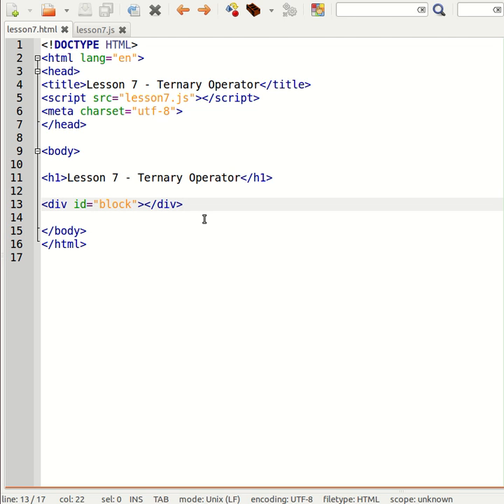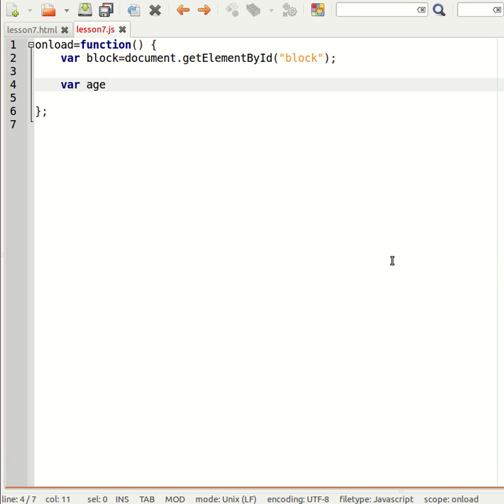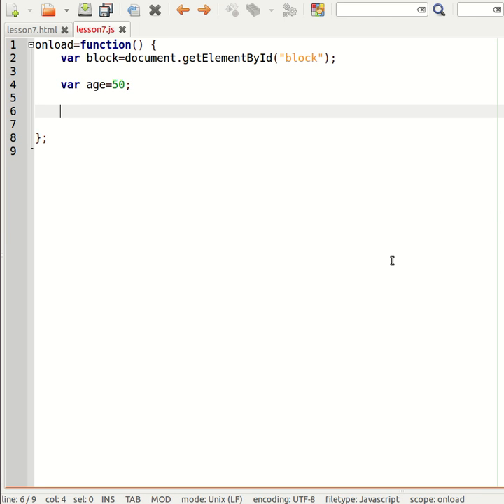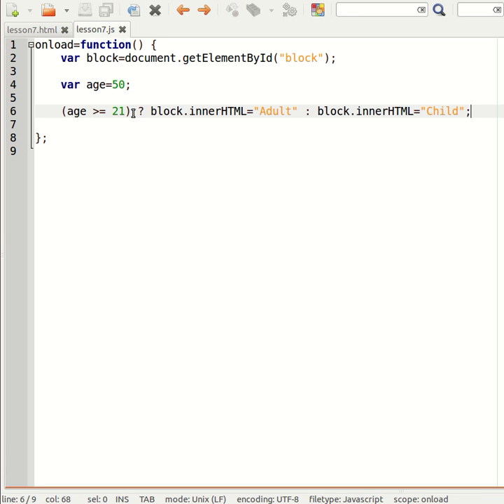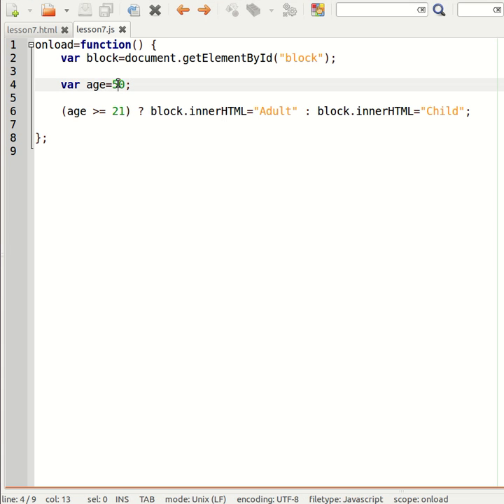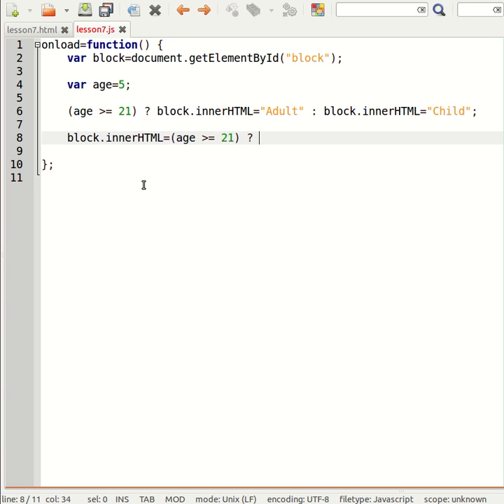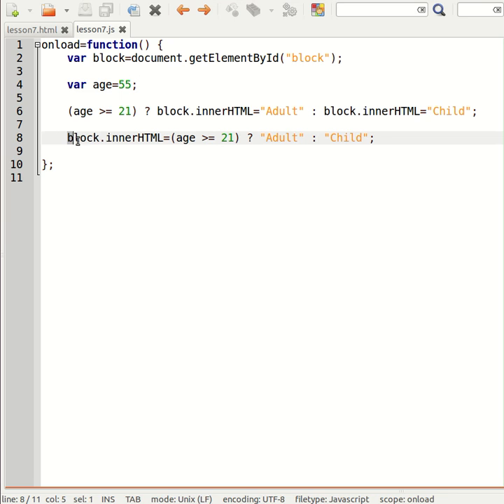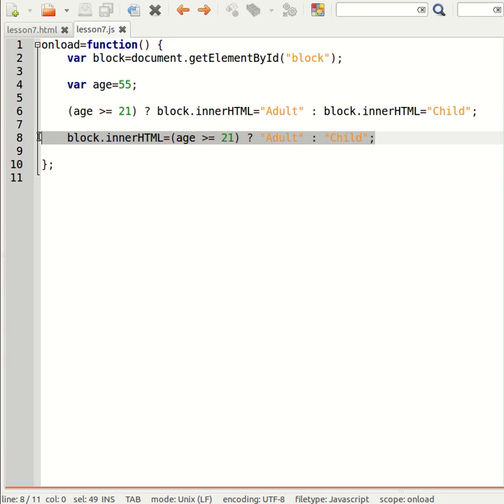lesson 7 ternary operator | JavaScript Course